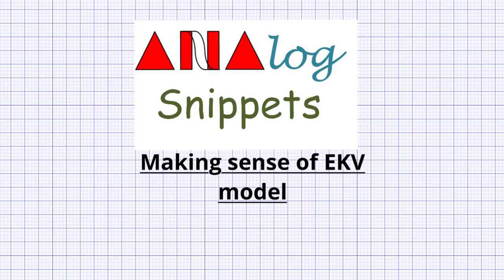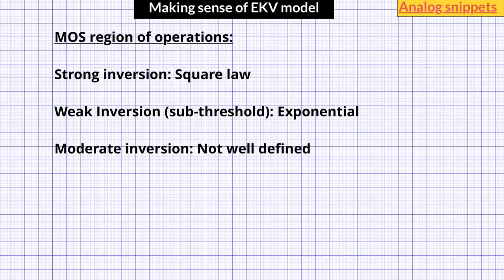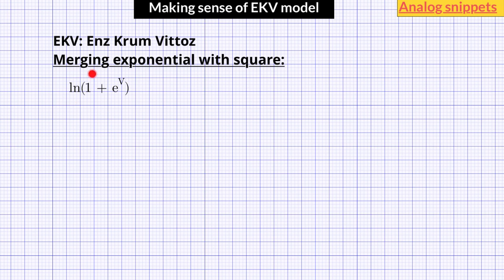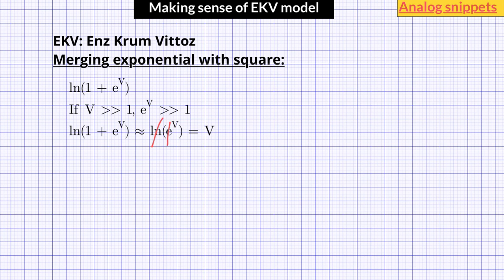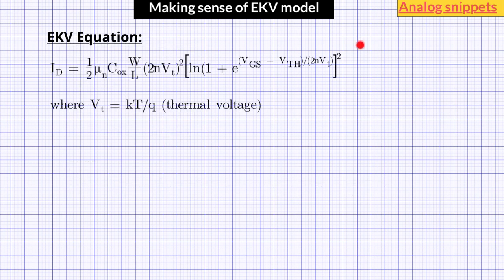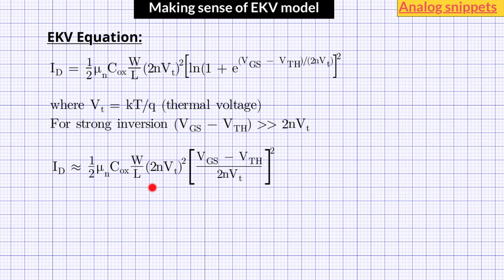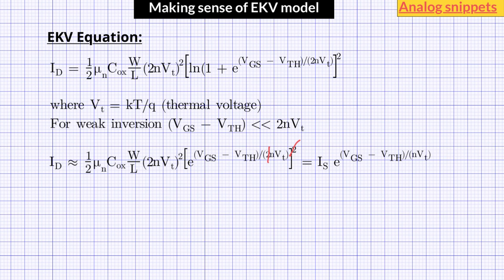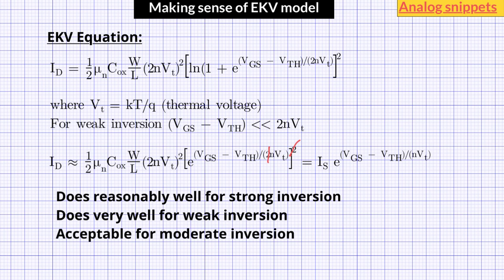#45 Making sense of EKV MOS equation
EKV equation is one of the most popular all regions MOS equations. This video explains how this equation works.